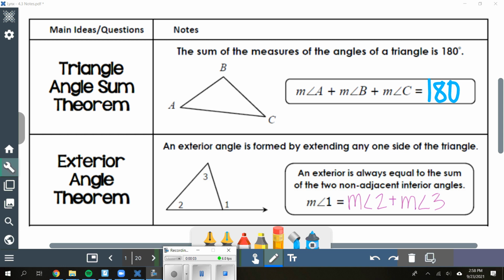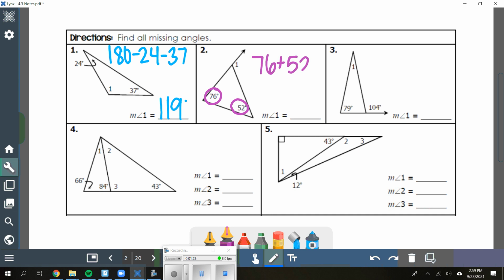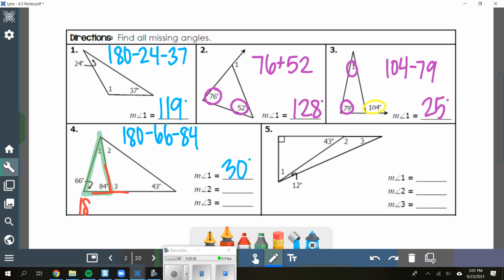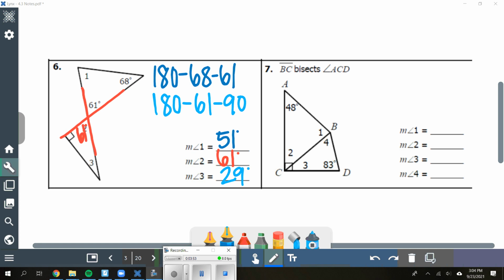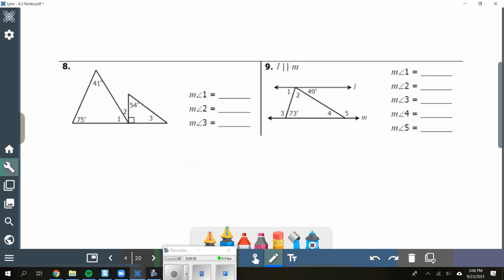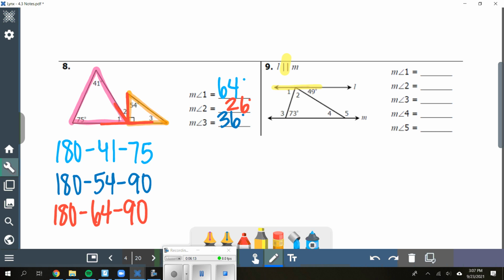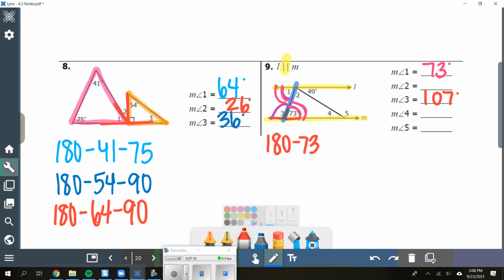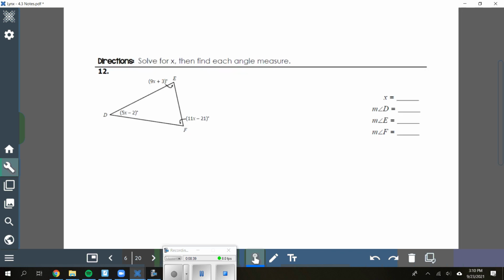4.3 Triangle Theorems Notes